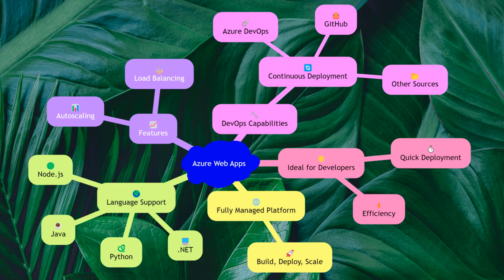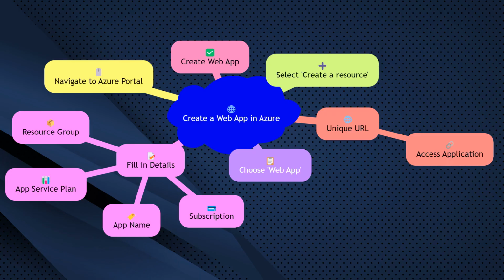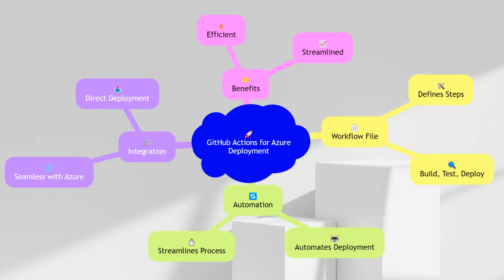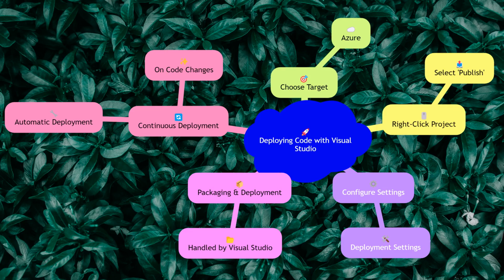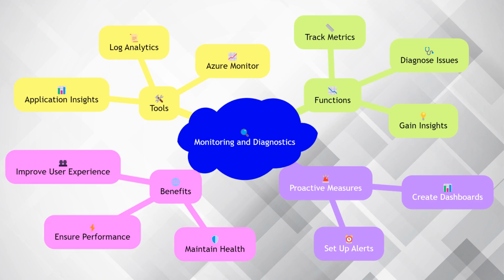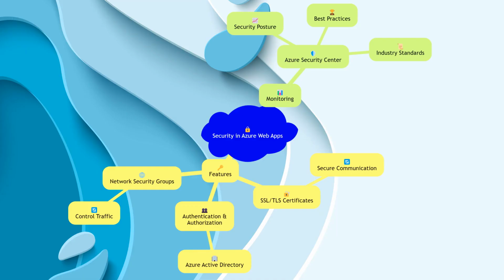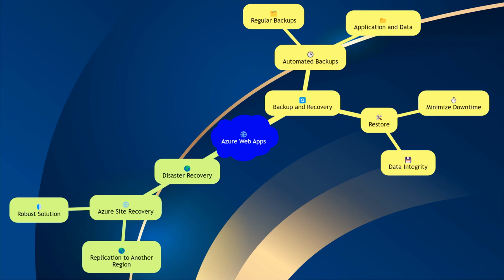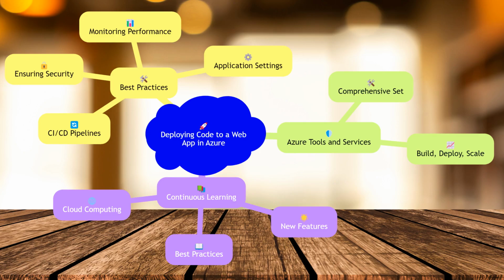AZ-204 1 09 Deploy code to a web app